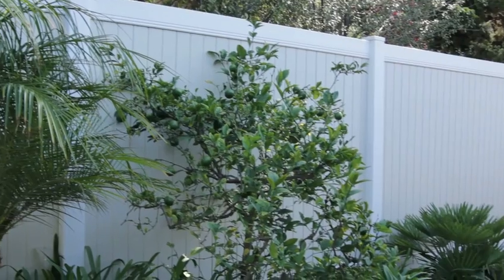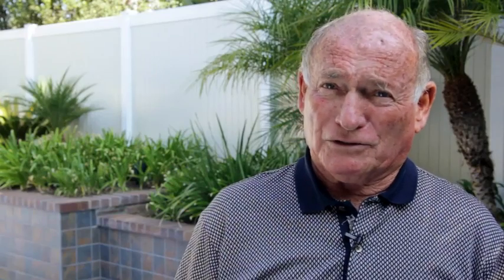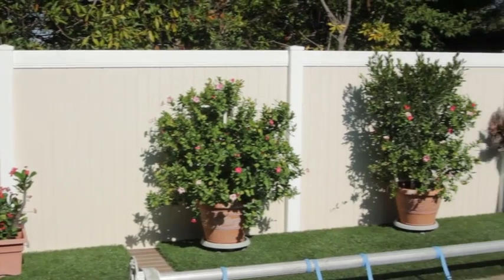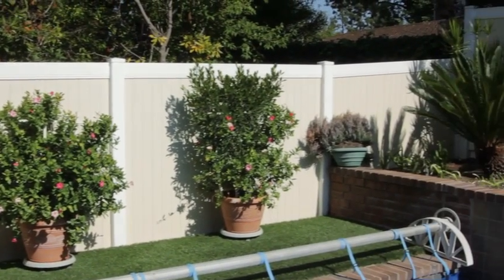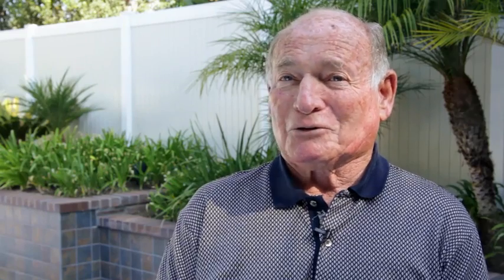Budget Fence and Gates Testimonial #1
Al